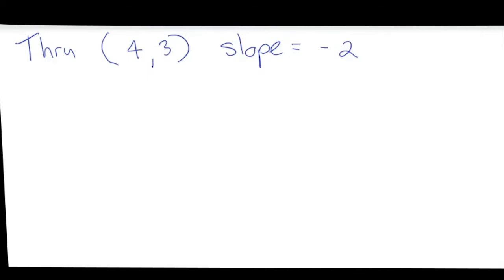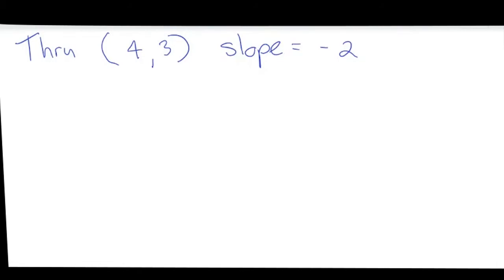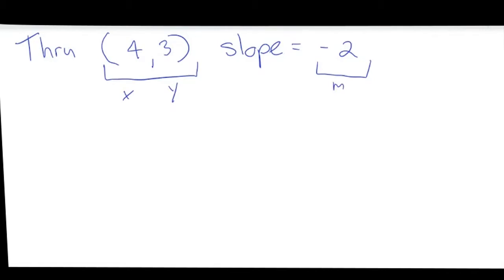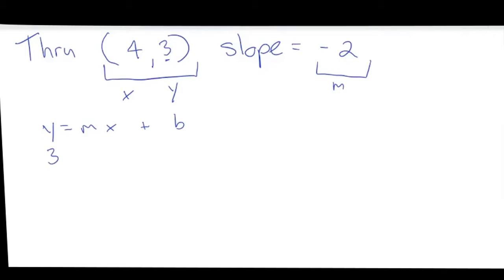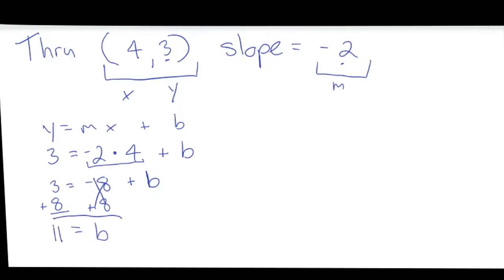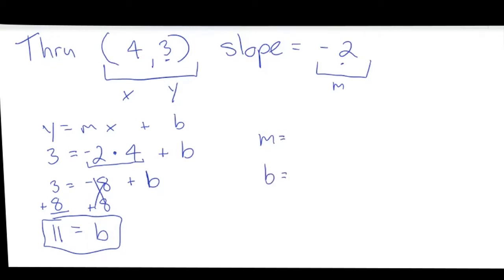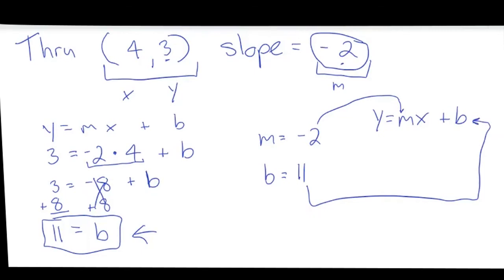Alg1 6•2:Finding the equation for a line when given a point and the slope